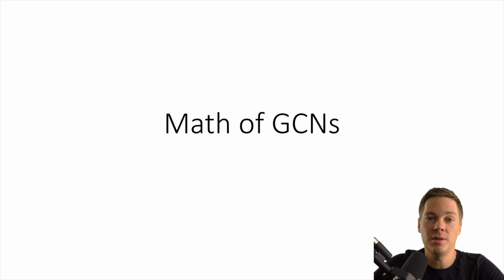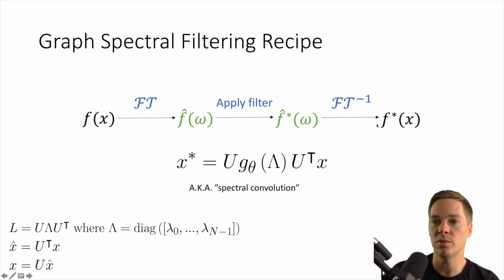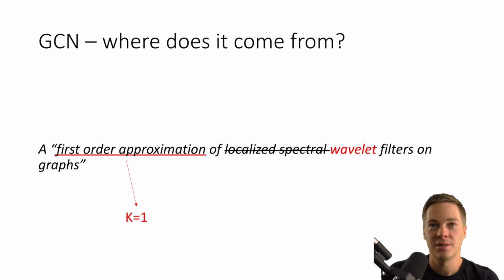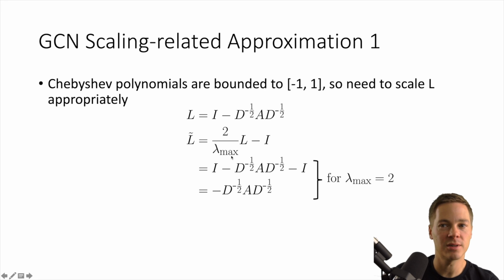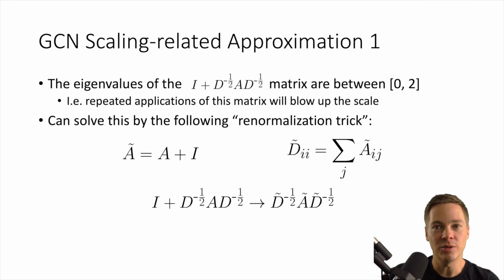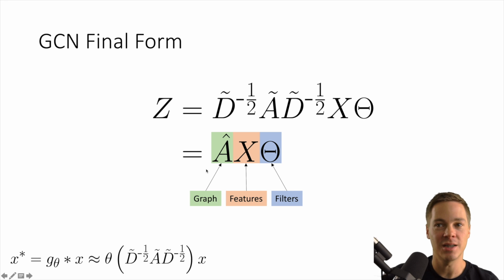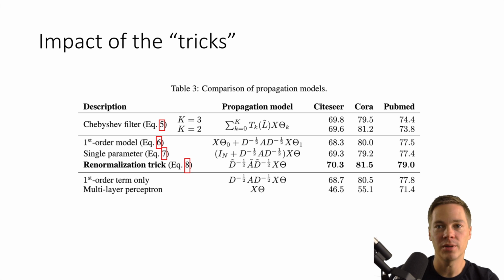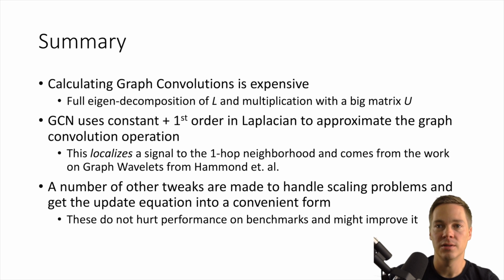The Math of Graph Convolutional Networks